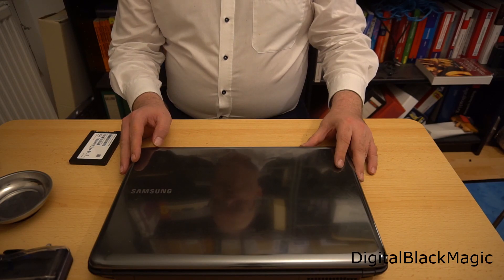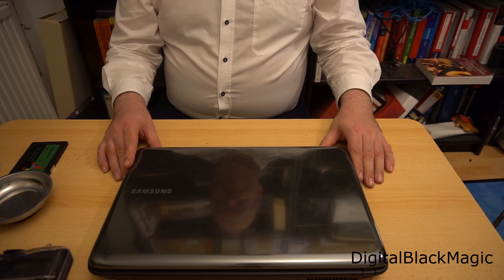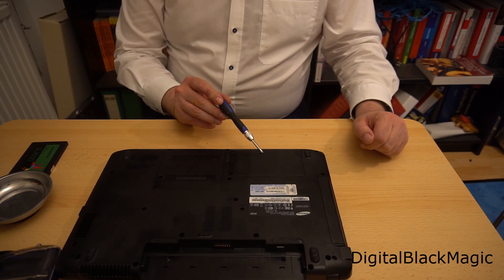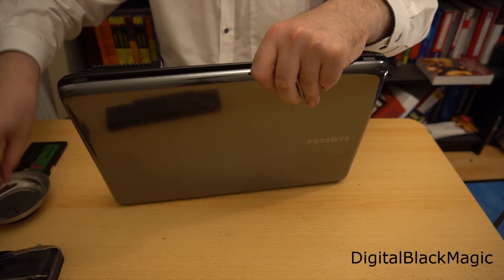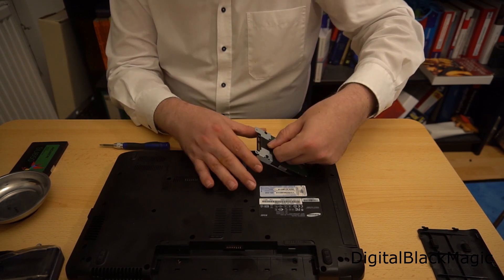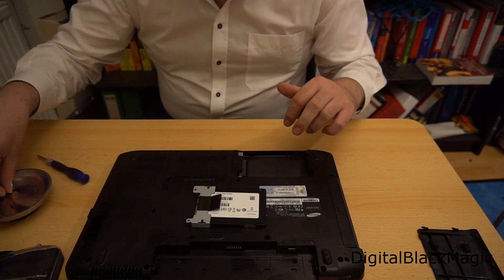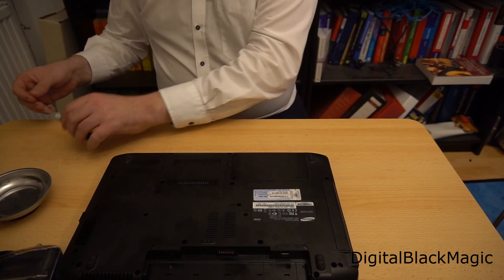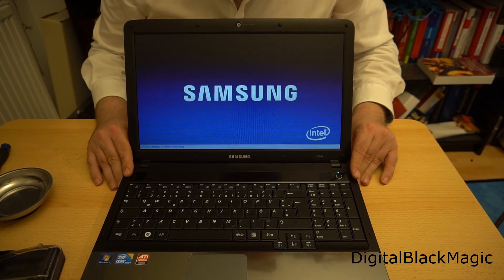034 Replace a HDD with an SSD in Samsung R540 Laptop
In this Video i will show you how to swap a hard disk for an SSD so that your old Samsung R540 will feel faster and more responsive.